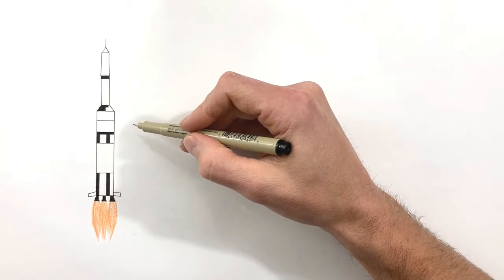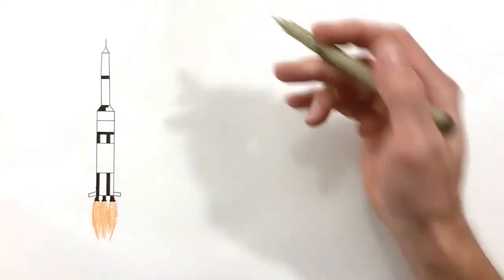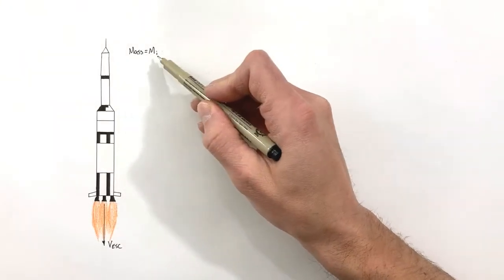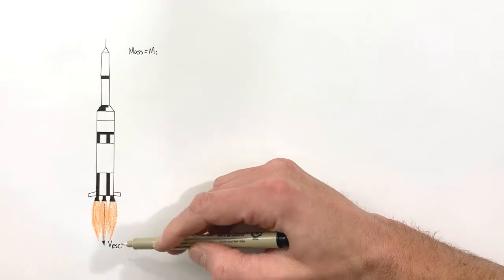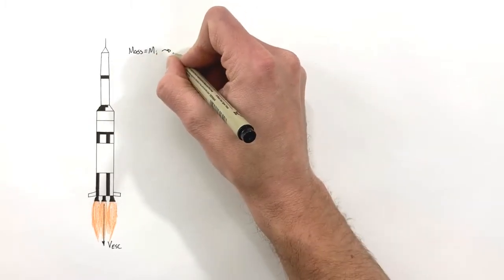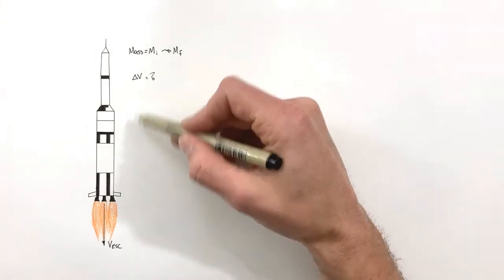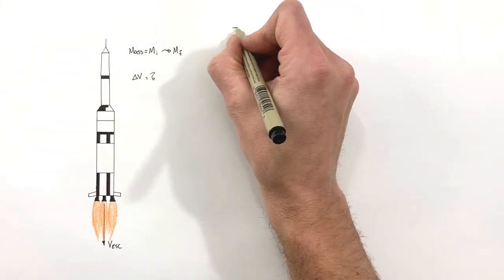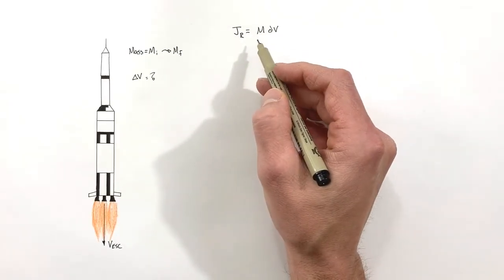Linear Momentum: The Rocket Equation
Deriving the classical rocket equation.  Sometimes referred to as the ideal rocket equation or the Tsiolkovsky rocket equation, the rocket equation relates the change in velocity of a rocket to its change in mass as it burns fuel.  There are multiple methods for deriving this equation.  In this solution we relate the impulse on the rocket to the impulse on the exhaust gasses.